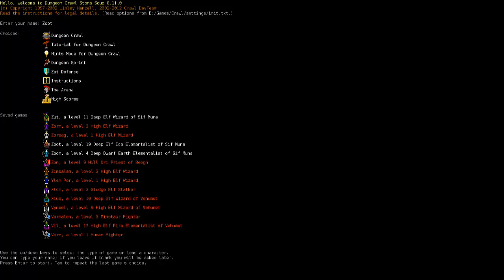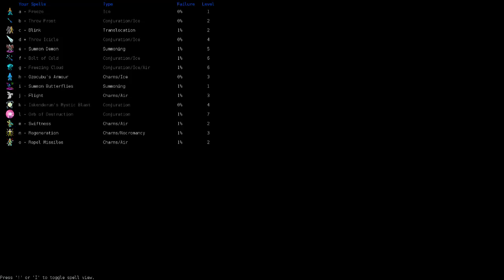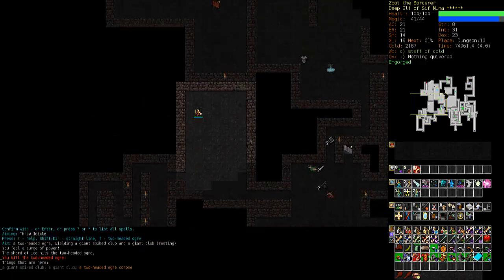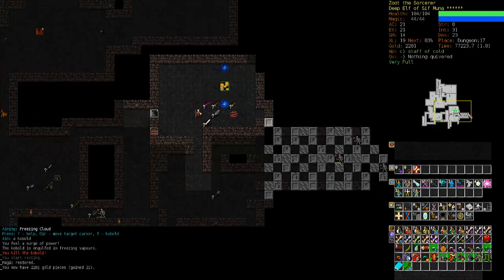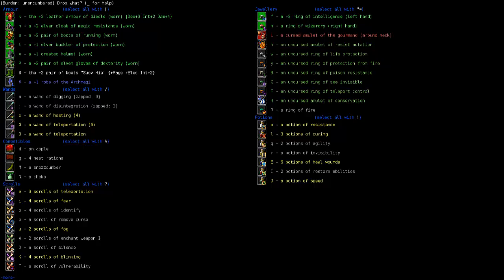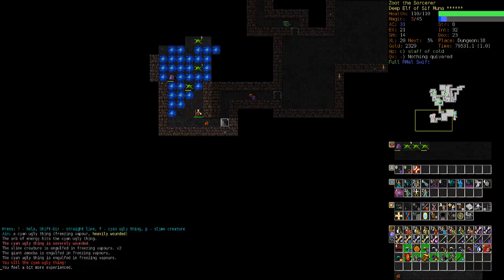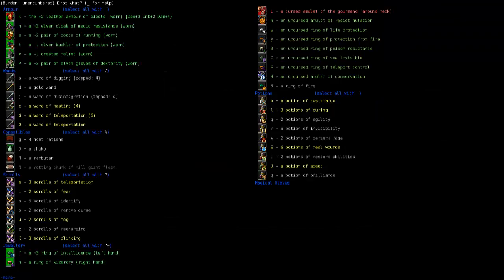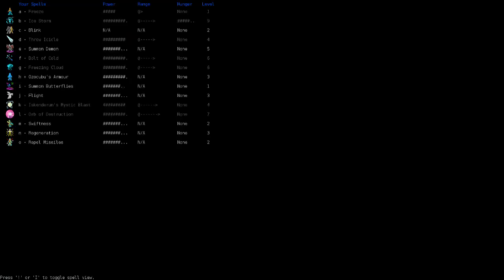Let's Play Dungeon Crawl Stone Soup - Zoot the Ice Elementalist Part 9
Zoot continues to descend in the main dungeon, and faces a critical decision. Should he give up controlled blink for the power to obliterate Norris in two turns?